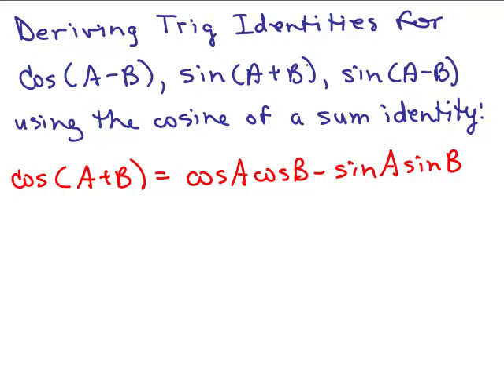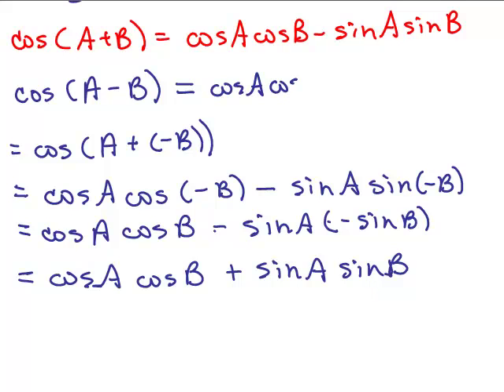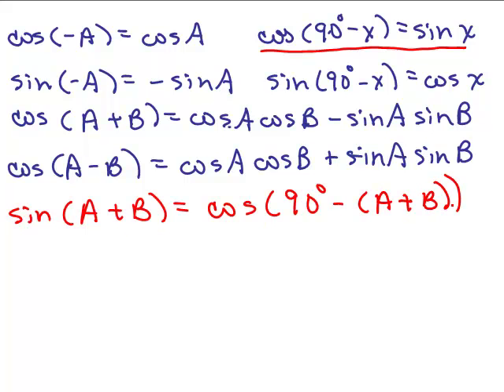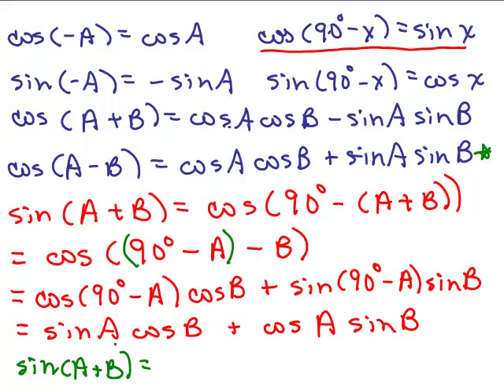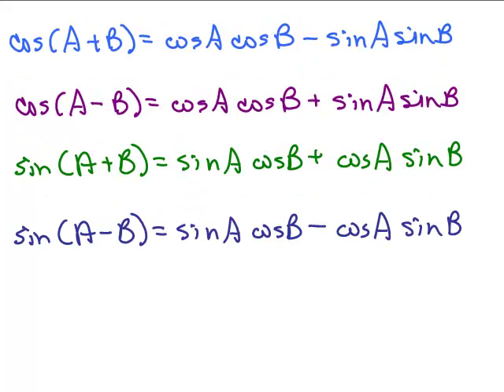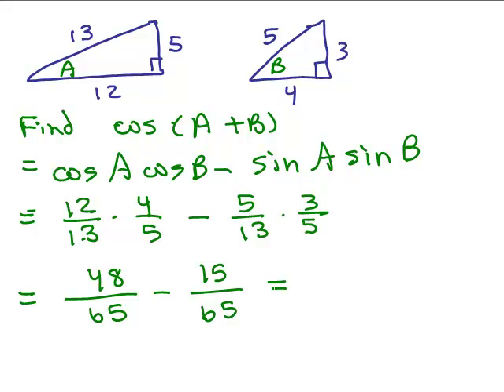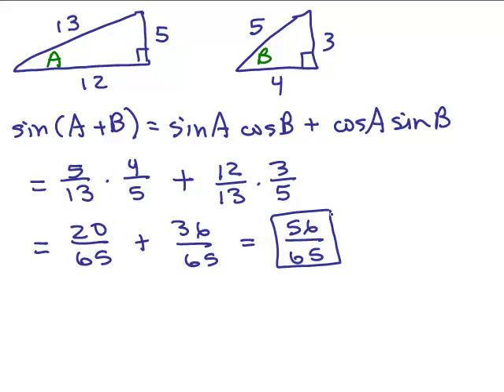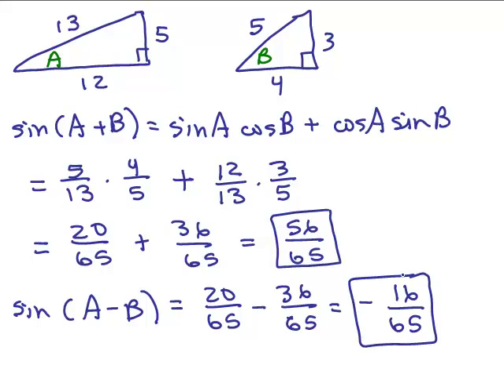Trig Sum and Difference Identities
Uses the formula for the cosine of the sum of two angles to derive the formulas for the cosine of the difference of two angles, the sine of the sum of two angles, and the sine of the difference of two angles.  Examples using the formula are provided.